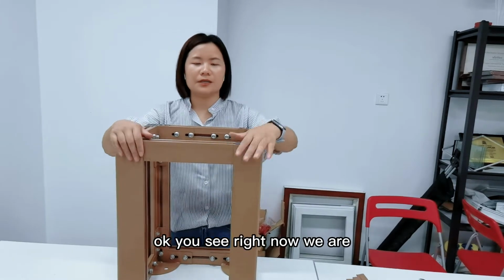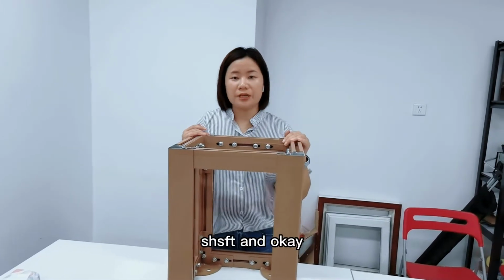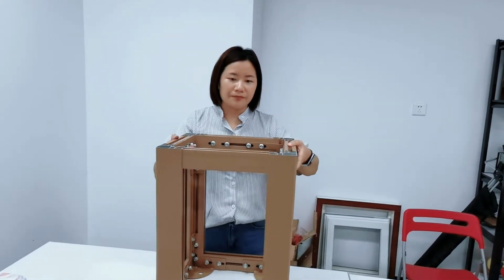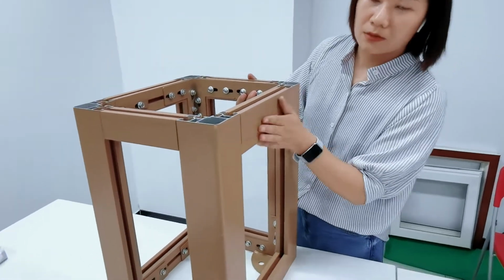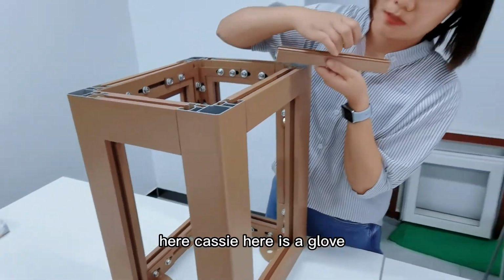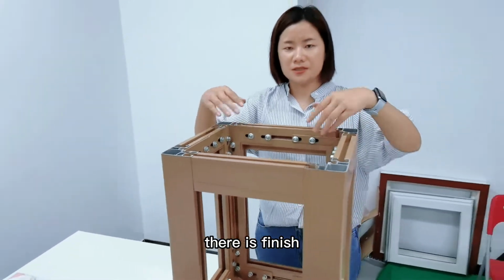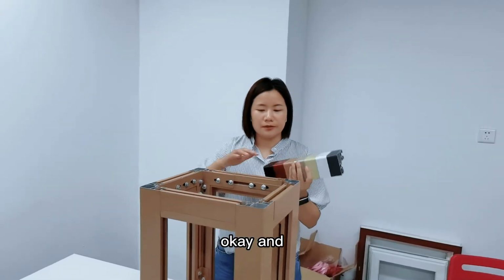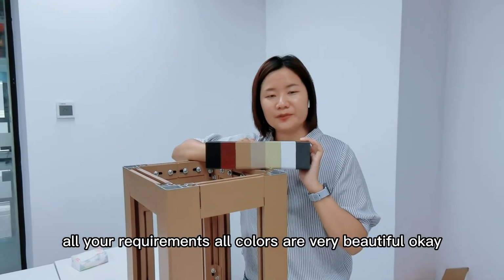6.Villa home elevator aluminum shaft installation step5 : The glazing beads and color selection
See the YST Home Elevator assembly in action in this animated video.

Our commitment is to be the safest elevator to add to your happiness.

We are here to protect your life, improve the quality of life and make it more convenient. Both our employees and our products strive to give our customers economical and comfortable control of their lives.

All YST home elevators always hold to the highest quality standards and are backed by a best-in-class warranty.